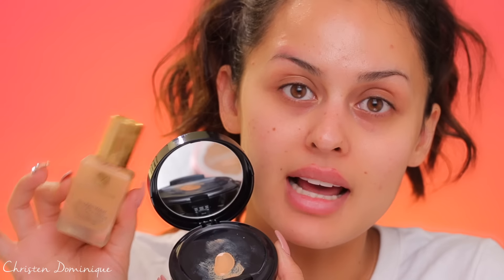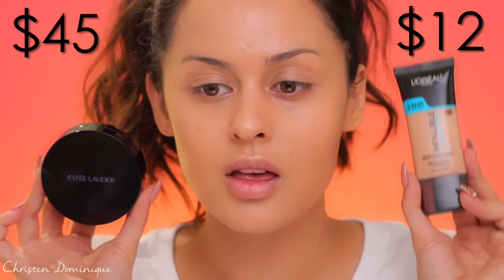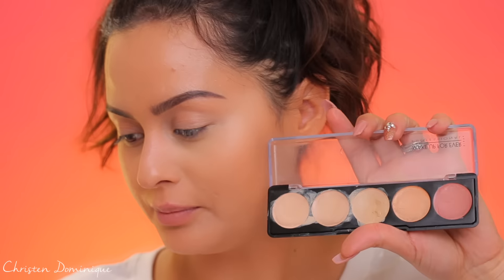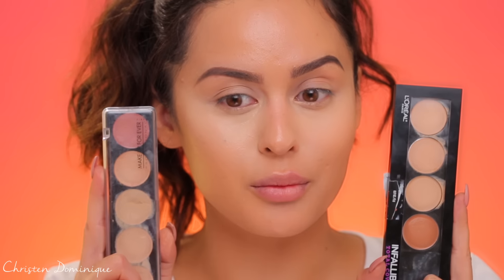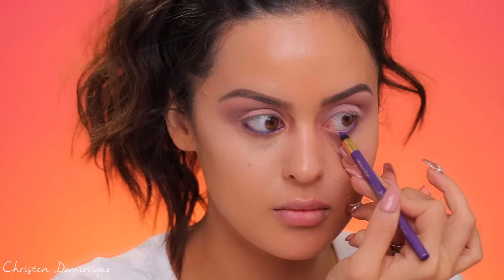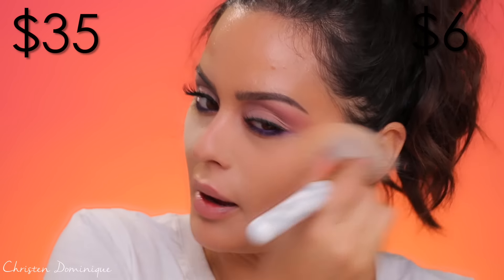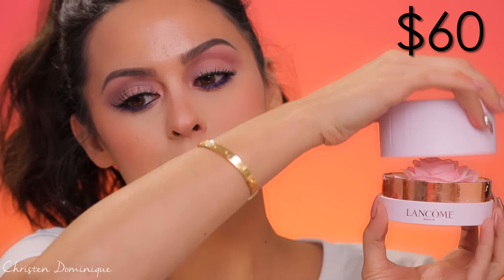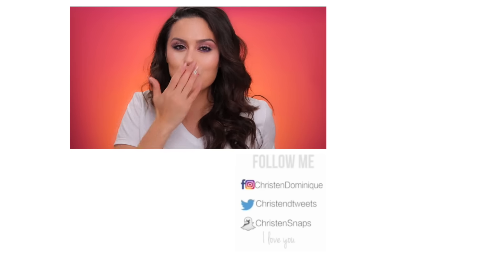Full Face Drugstore Vs. Highend Spring Makeup Tutorial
S N A P C H A T: ChristenSnaps
T W I T T E R : ChristenDTweets
I N S T A G R A M: ChristenDominique
F A C E B O O K: Christen Dominique

and be apart of my family!!

I’m back at it with a drugstore vs. highend makeup tutorial this time it is a spring makeup look! It’s so exciting to find new affordable drugstore dupes for highend makeup. I’m also reviewing the products as I go to help you make a good decision before you buy these products. Dupes are the best way to get an amazing high end makeup look with out spending a ton of money! I can never get tired of watching these videos.

H I G H E N D l  M A K E U P

D R U G S T O R E l  M A K E U P
Loreal Infallible pro glow $12

Covergirl roses eyeshadow palette $11

Wet n wild color icon blush in mellow wine $2

Title: Waiting On Your Call (feat. Park Avenue) by Anevo from Waiting on Your Call (feat. Park Avenue)

Equipment Used:
Camera: Cannon Mark lll 5D